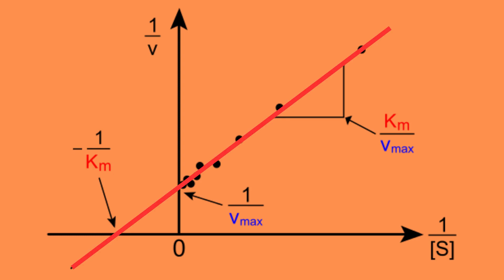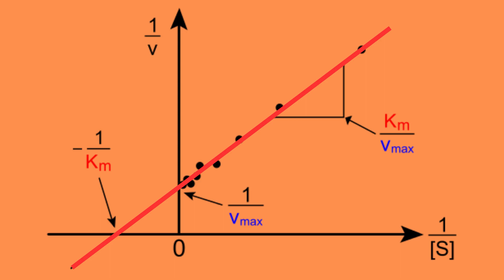ENZYME INHIBITION EXPLAINED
So in the last video, we talked about the Lineweaver-Burk equation and the fact that it can be useful to represent enzyme inhibition and its changes.

The 3 main types of enzyme inhibition are competitive inhibition, uncompetitive inhibition and non-competitive inhibition. In competitive inhibition, the substrate and the inhibitor competes for the active site, that is to say the spot that catalyzes the substrate. In uncompetitive inhibition, the inhibitor binds to the ES complex. In non-competitive inhibition the inhibitor can bind to the enzyme directly or to the ES complex.

Now we can use the Lineweaver-Burk equation together to see how things change in these 3 cases. First, remember that the y-axis displays 1 over the reaction rate, the x-axis displays 1 over the substrate concentration, the y-intercept displays 1 over the theoretical maximum of the reaction and the x-intercept displays negative 1 over the Michaelis constant.

Now imagine drawing an additional line on top of the already existing line. Then by fixing the line at the y-intercept and rotating counter clockwise, we get the Lineweaver-Burk plot for competitive inhibition. By moving the extra line upwards, while it still remains parallel with the original line we get the Lineweaver-Burk plot for uncompetitive inhibition. Finally, if we fix the line at the x-intercept and rotate it counter clockwise we get the Lineweaver-Burk plot of non-competitive inhibition.

If you want to learn more about competitive, uncompetitive or non-competitive inhibition, check out one of these videos! UNTIL NEXT TIME!